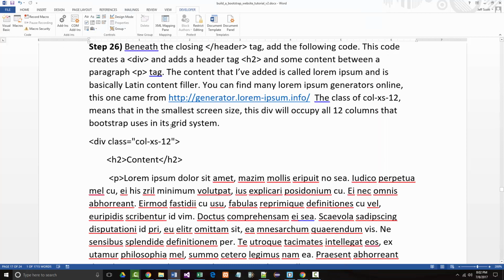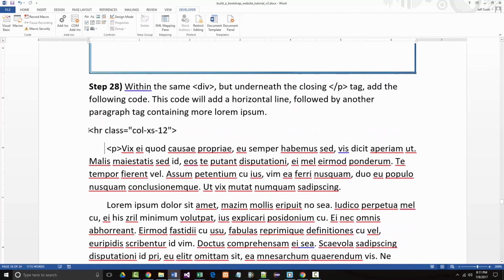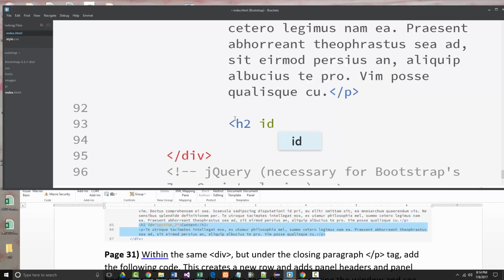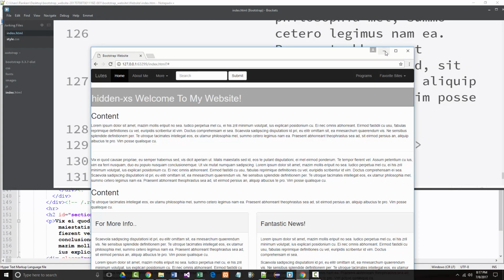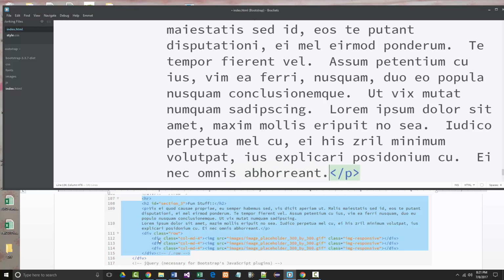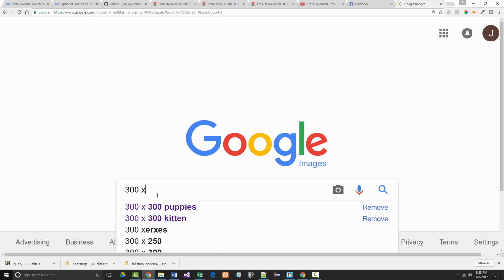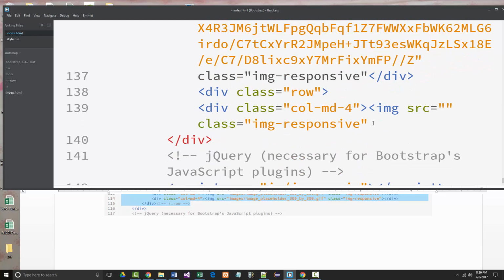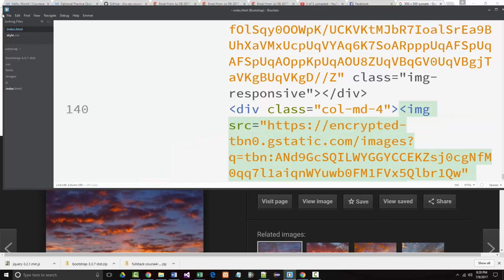RTC - Summer Academy01 - Bootstrap - Lutes - Part06